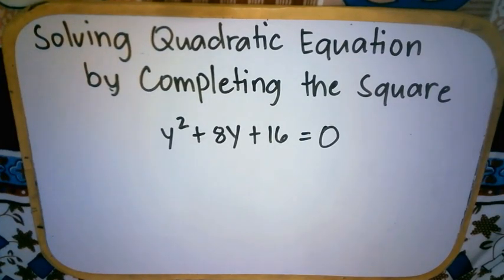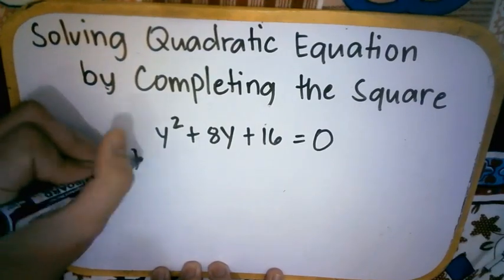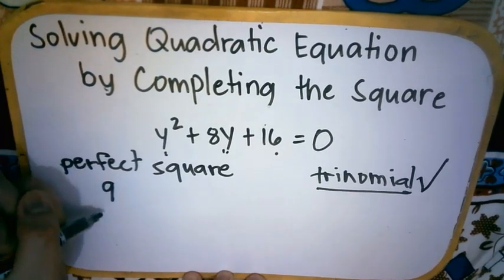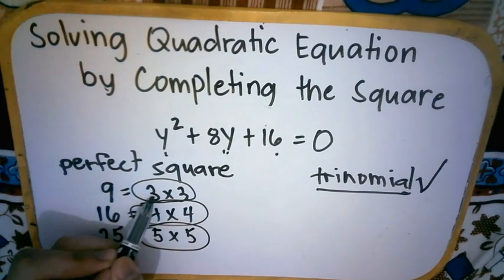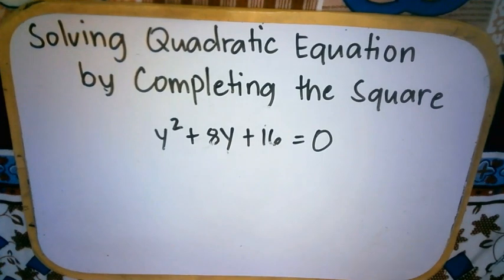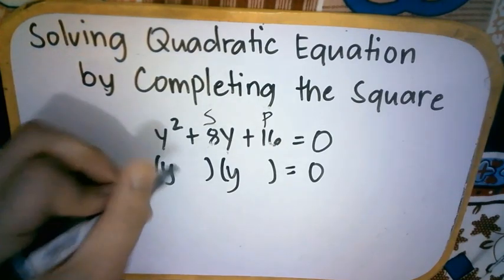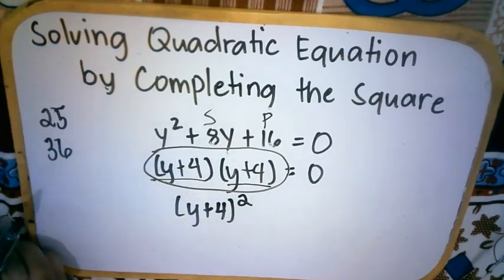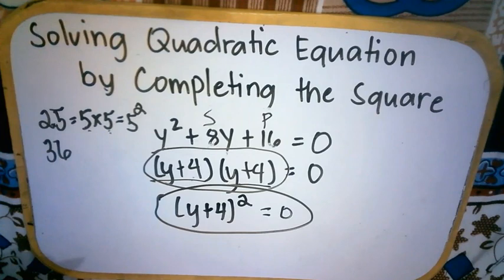Math 9 (First Quarter) Topic 5 Solving Quadratic Equation by Completing the Square (Part 1/4)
In this video, the students will be able to solve quadratic equation by completing the square.